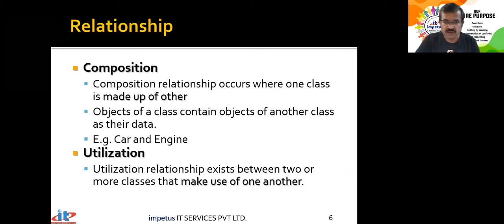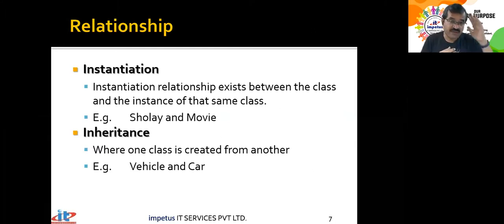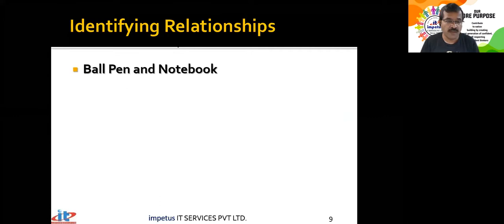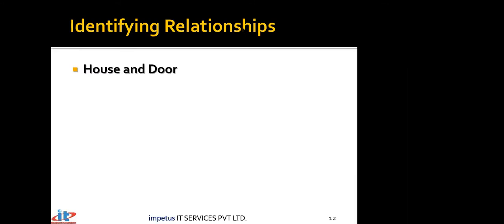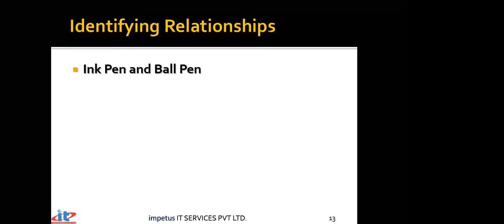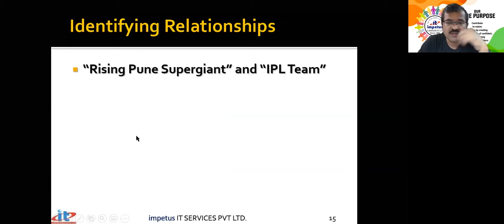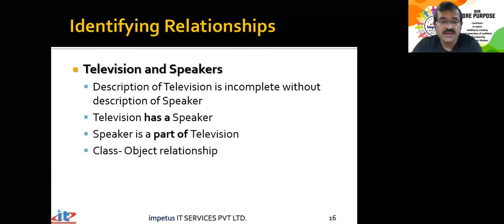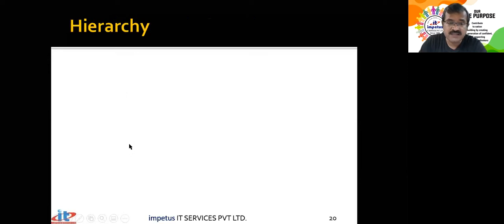Cpp Identifying Relationship in OOP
We're going to look at the way we define the relationships between classes so we know how objects can relate to each other.

Consider the differences and similarities between the classes of the following objects: pets, cats, siberian huskies, poodles, tails, owners.

We see the following relationships:

a cat is a kind of pet
a dog is a (different) kind of pet
Siberian huskies and poodles are both kinds of dogs
a tail is a part of both dogs and cats
owners feed pets, pets please owners
owners use money to register pets
Depending on which book you read, or which tool you use, there are at least the following sorts of relationships between classes:

aggregation
inheritance
using
association
instantiation
The first two are the most essential to OO design. Interestingly they are also sometimes equally valid design alternatives to solve a given problem.

Inheritance is the most distinctively OO form of relationship, but not necessarily the most important, and certainly not always the right choice.

Class relationships are of course visible in source code, but can also be defined graphically with a modeling language such as UML.